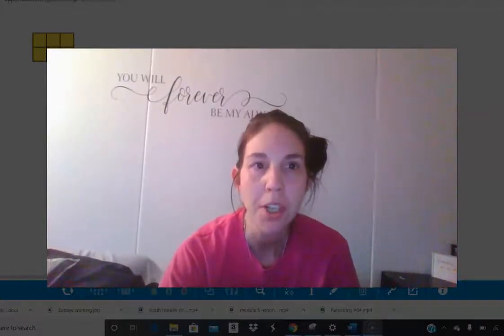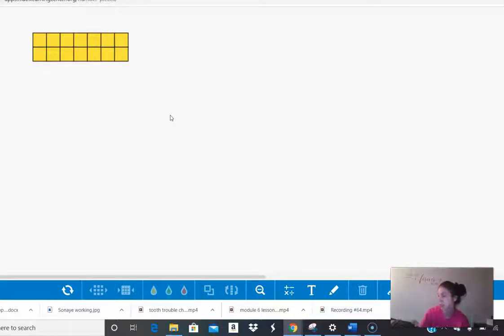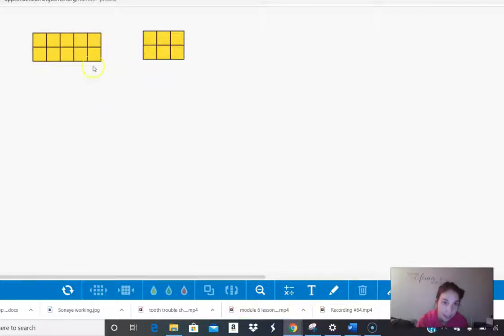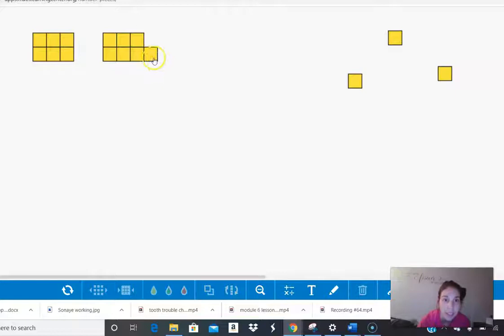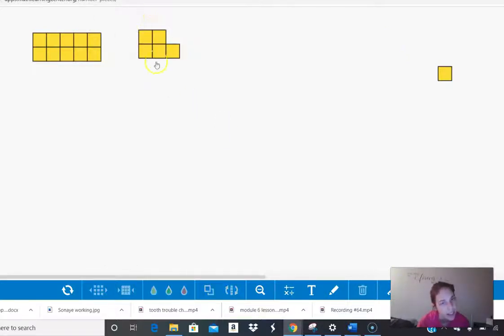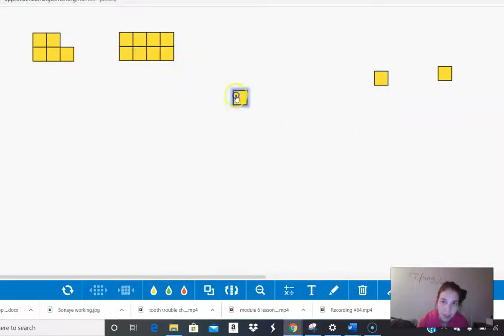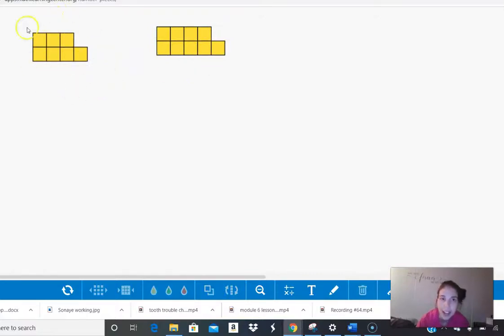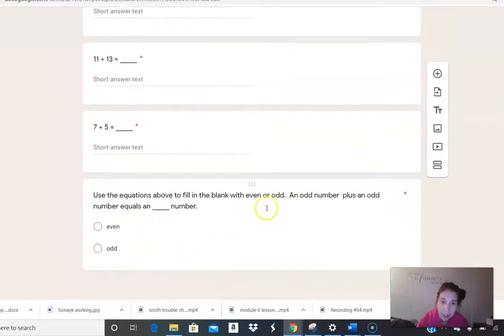2nd Grade EngageNY Math - Module 6 Lesson20 Use rectangular arrays to investigate odd & even numbers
2nd Grade EngageNY Math - Module 6 Lesson 20 Use rectangular arrays to investigate odd and even numbers